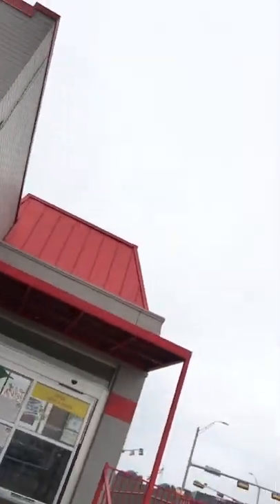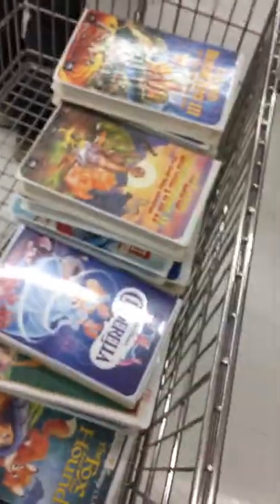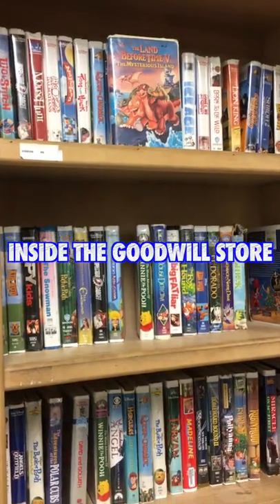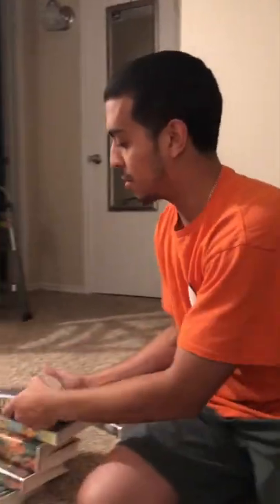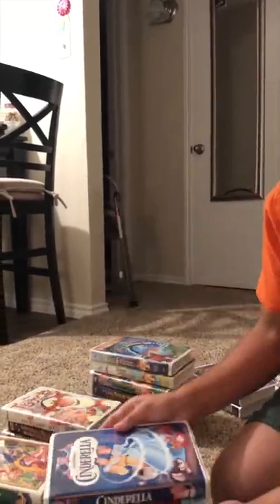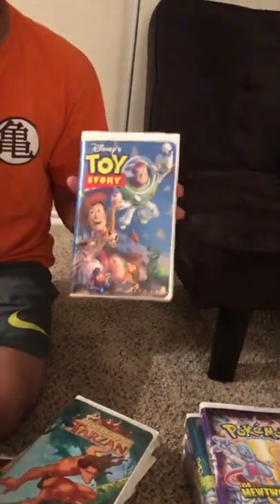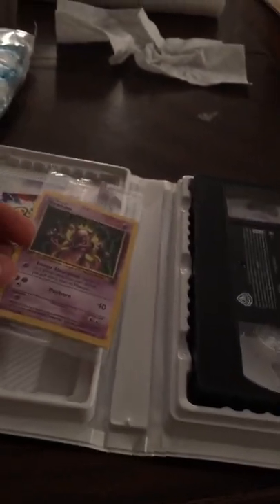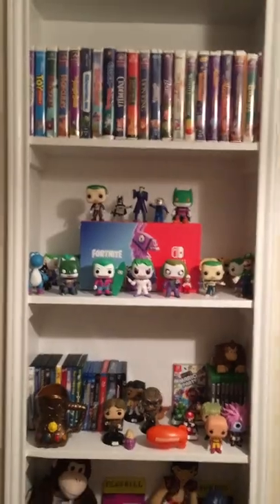HUGE VHS HAUL! Starting My Thrift Business. (Dallas, Texas)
I've decided to start an online business and what better way to start than a trip to the thrift. I'm not 100% sure on exactly what I'll be selling but I've decided to test the waters with certain finds. This is Episode #1 where I found some rare items and although I'm not sure if they will sell, it is still some great finds for the price they're selling at the thrift stores!

I hope you enjoy this video! Obviously I'll record and edit better in the future.

zzzyzzz